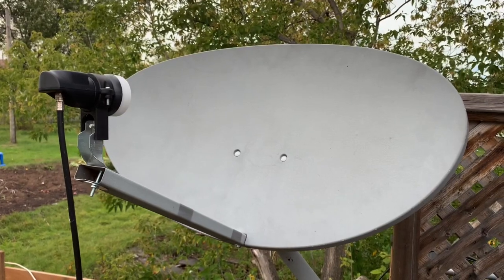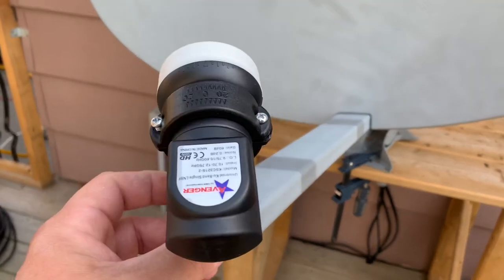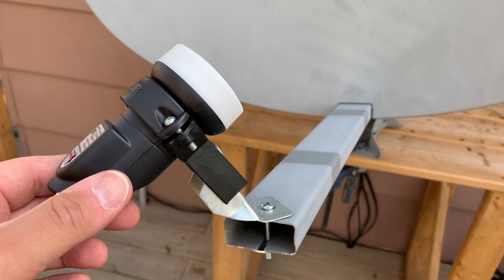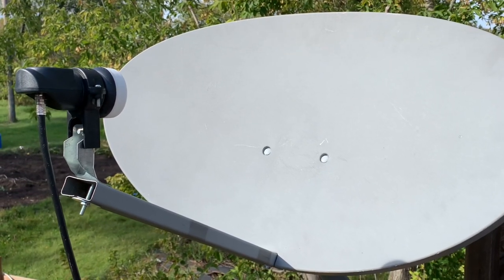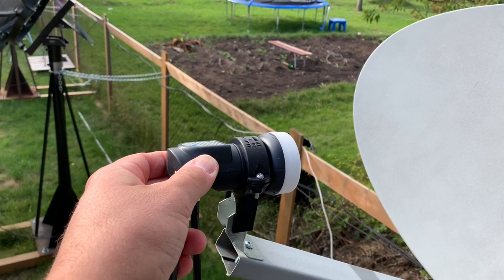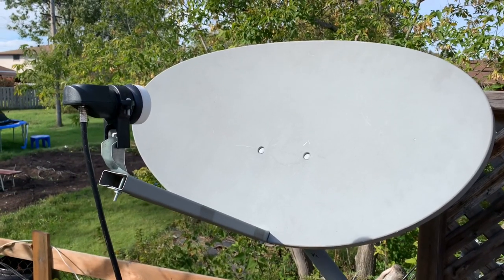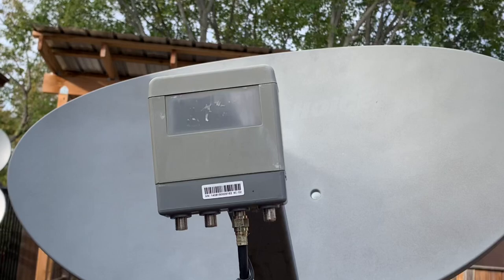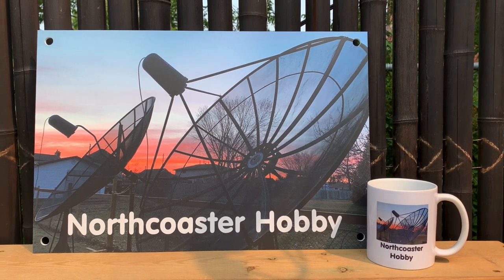Installing a Replacement LNB on a Satellite Dish for Satellite TV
It’s possible to change an LNB on a subscription satellite dish to use it for satellite TV, but it’s not a simple straightforward bolt-on replacement. Quite a bit of adjustment, some modification, and some finessing will be necessary to aim the LNB at the dish focal point. In this video I will discuss the process and show some results.

A linear ku band LNB is required to receive TV channels. Use a larger dish, such as an oval shaped dish from Shaw or DirectTV.